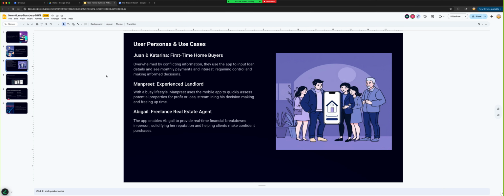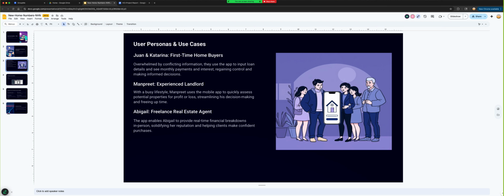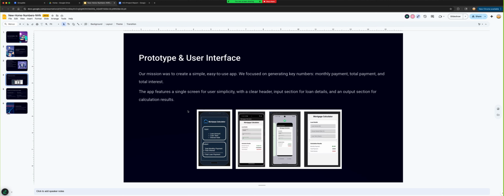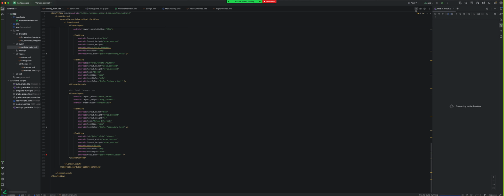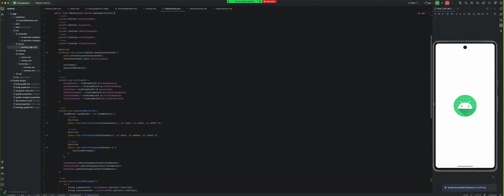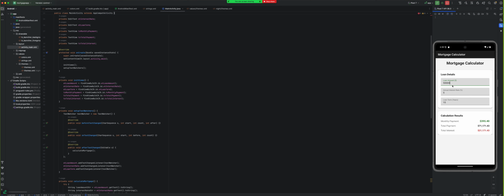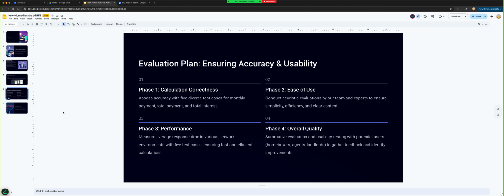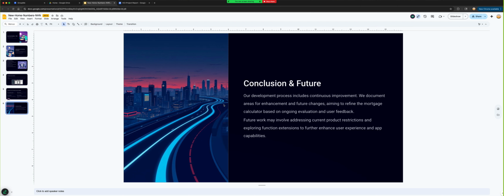Android App Presentation | HCI CS 4337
This is a project for HCI, we as a group created an Android App called Mortgage Calculator.